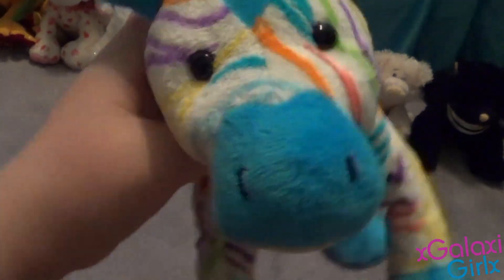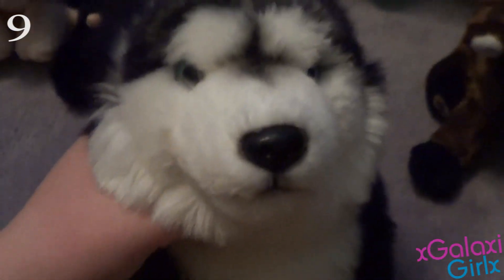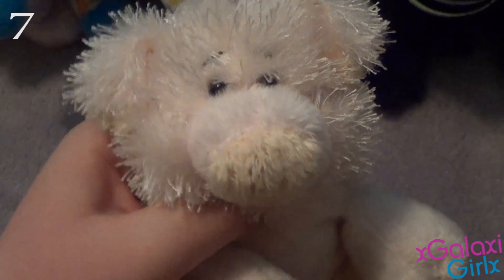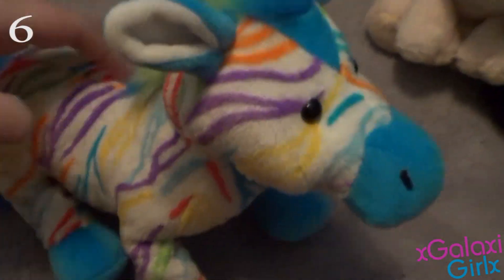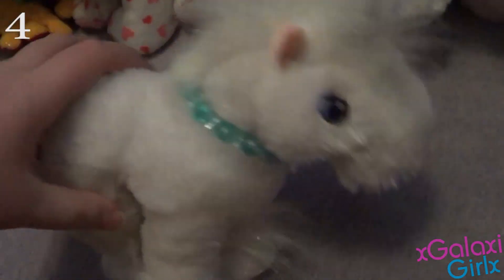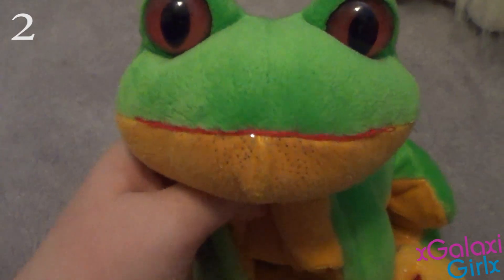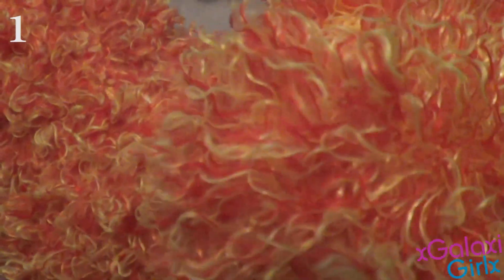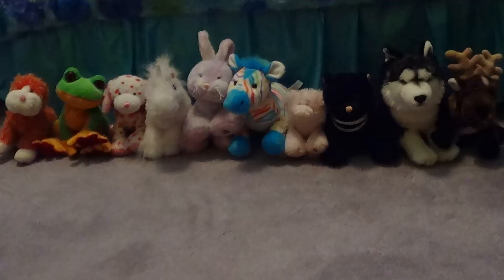Top 10 Favorite Webkinz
I love these Webkinz so much! I hope you guys enjoy my top 10 favorite Webkinz, this includes Webkinz, Lil'kinz, and Signatures! In the comments tell me what your favorite Webkinz is, I would love to know!